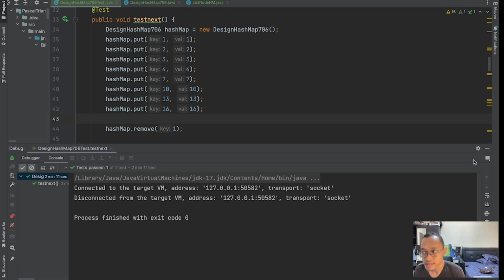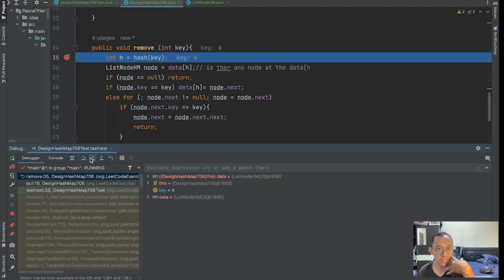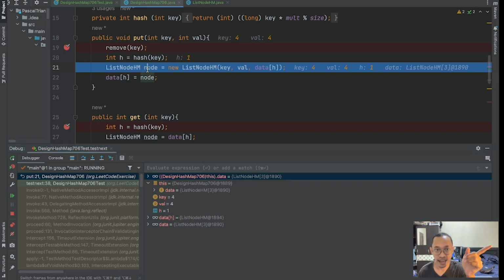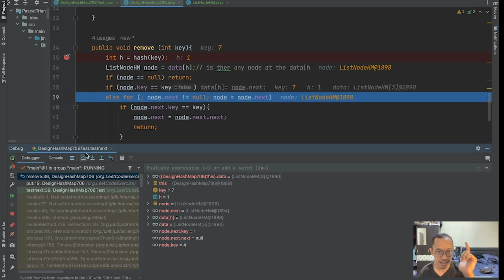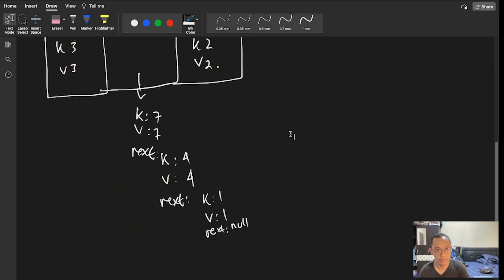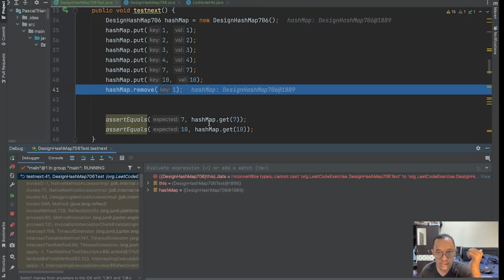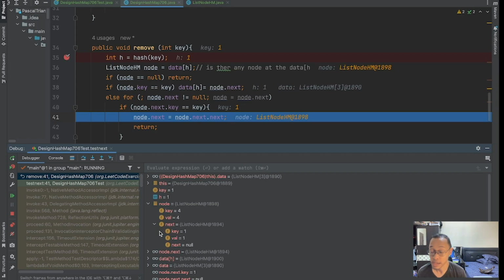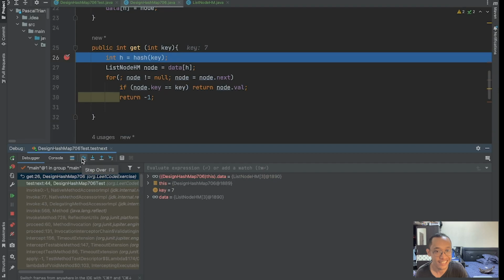Leet Code 706 || Design HashMap|| Java || Debug || part2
I am learning to be a programmer. This code is taken from Nick White's channel. I make my own note and feel free if you want to take a look at it.